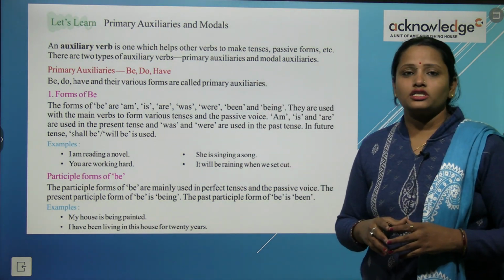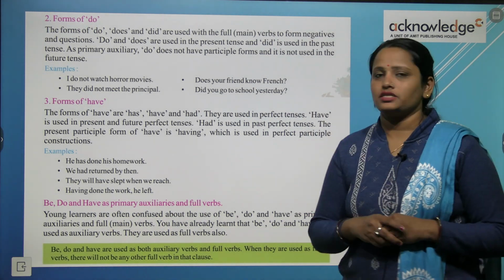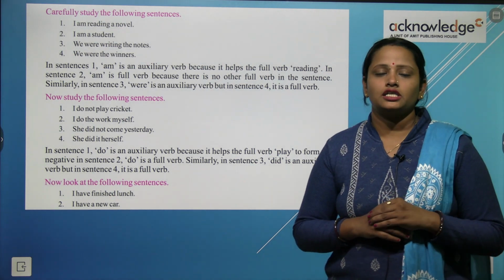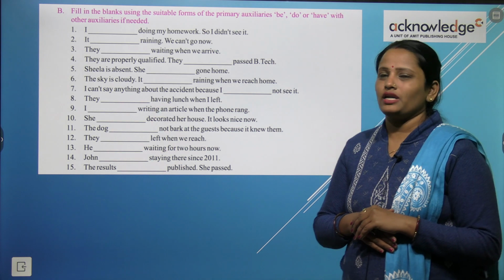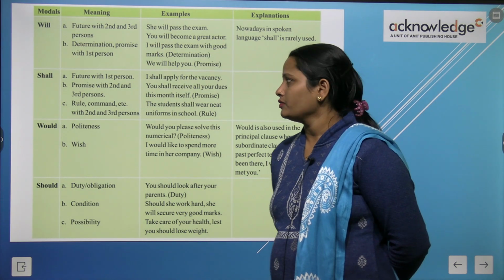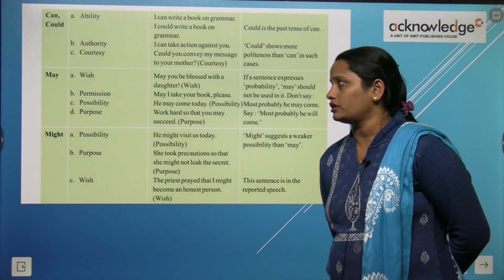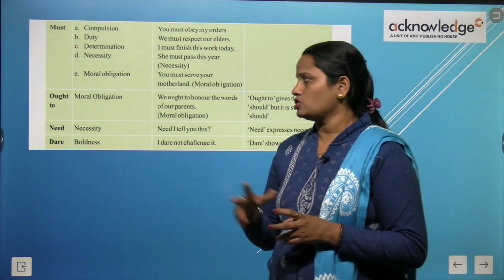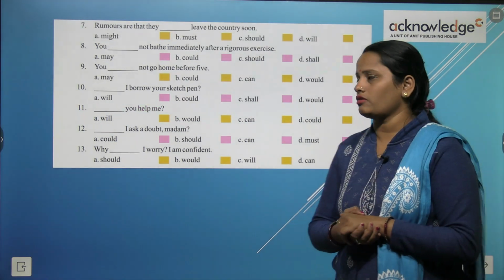ACKNOWLEDGE ENGLISH GRAMMAR CLASS 8 CHAPTER 8 AUXILIARY VERBS PRIMARY AUXILIARIES AND MODALS